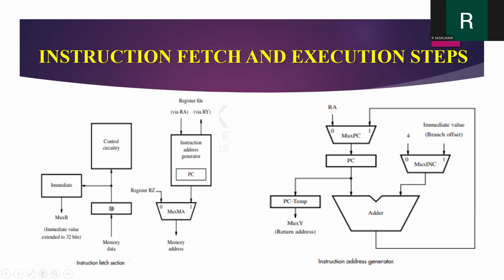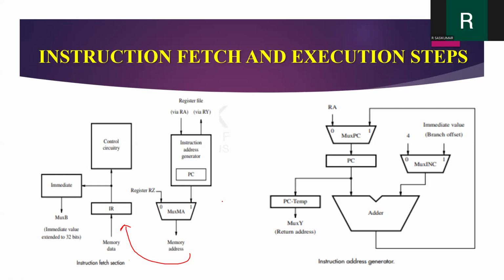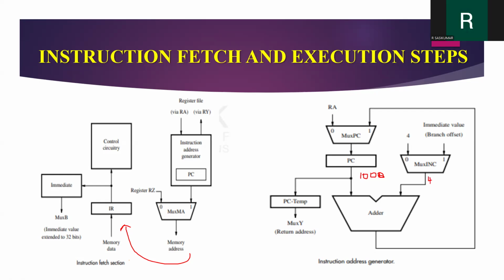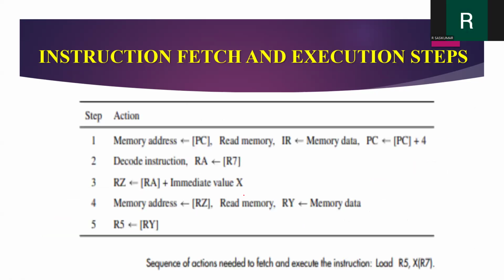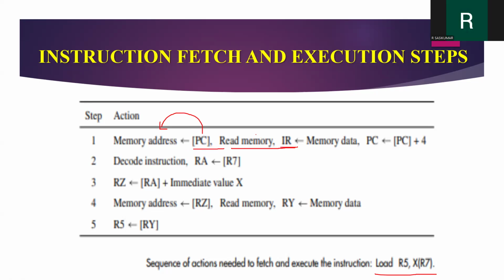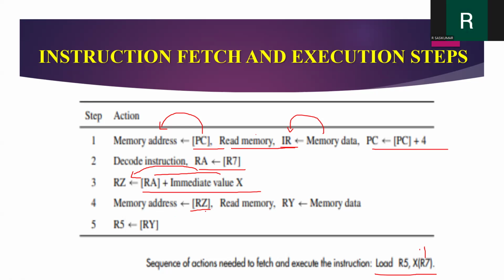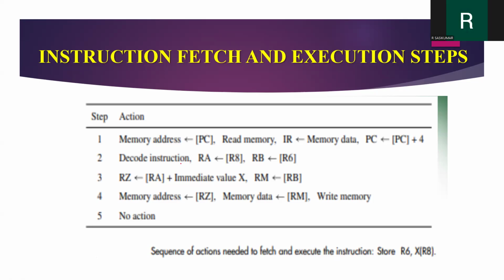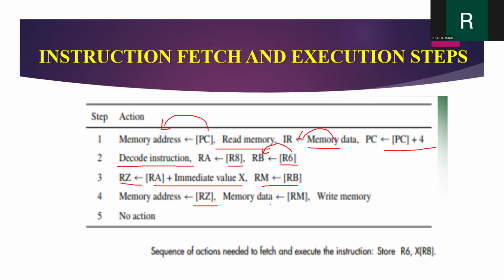Load and Store Instruction Fetch and Execution|ComputerArchitecture,Dr. R.Sasikumar, Prof/CSE, RMDEC